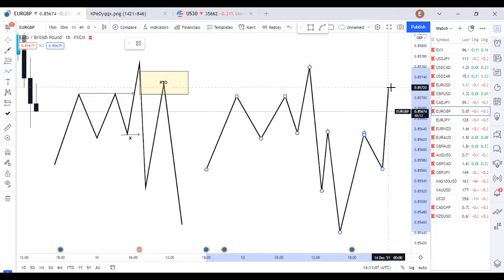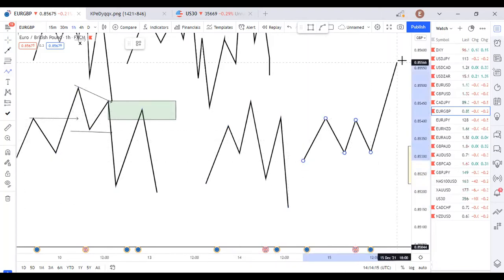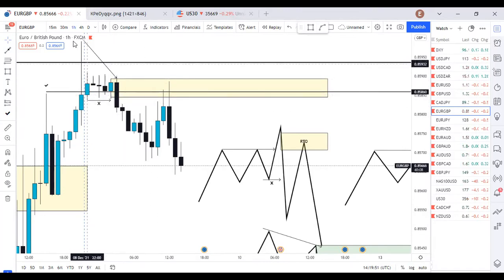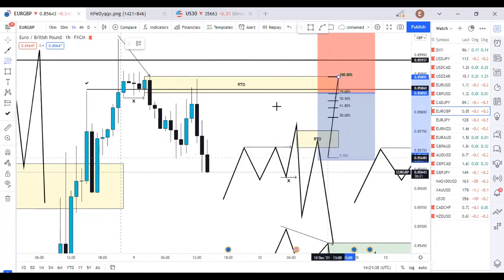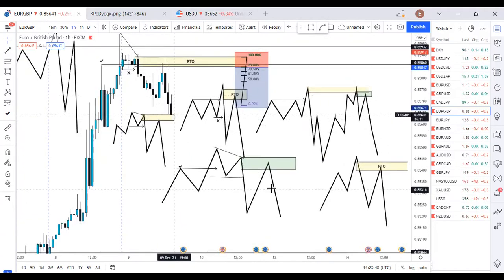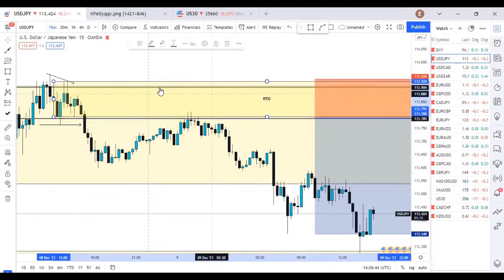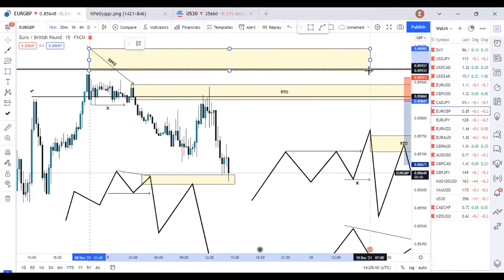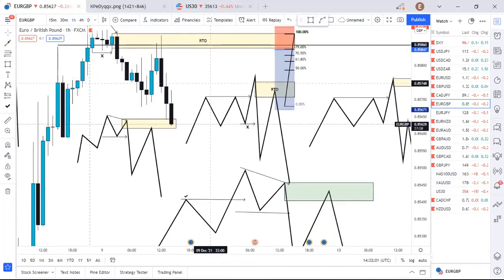Patterns and Entries